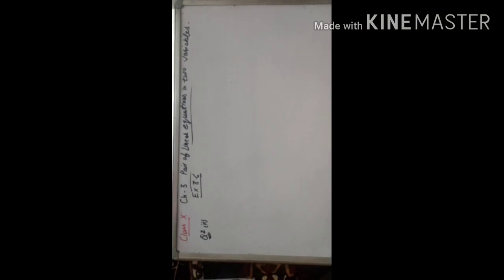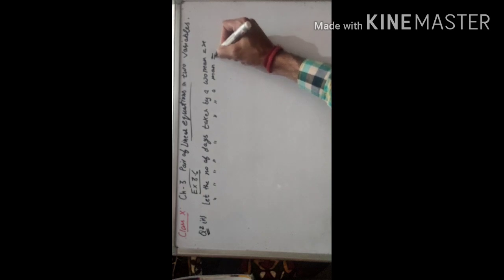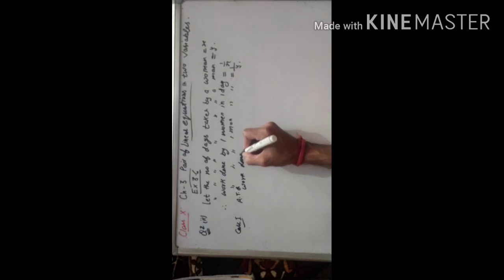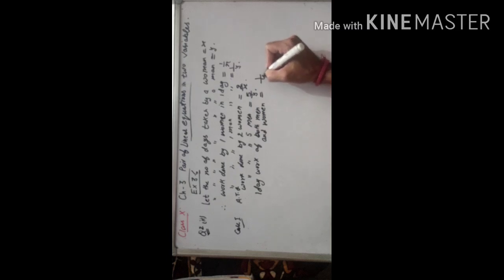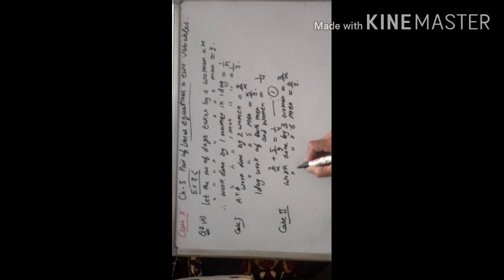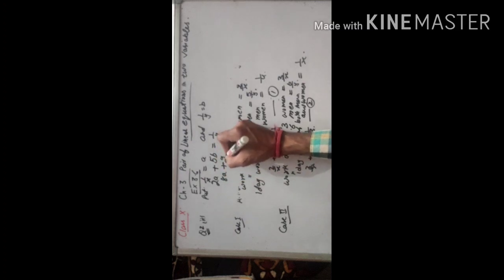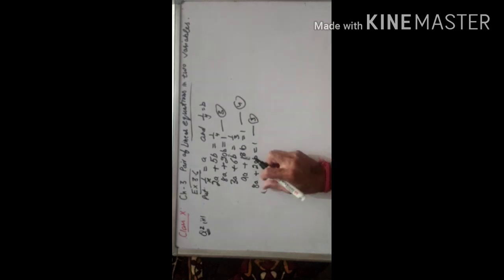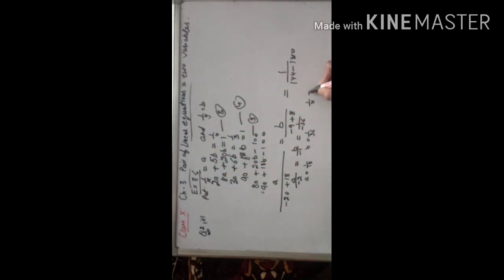Class 10 Ch 3 linear equations in two variables ex 3.6